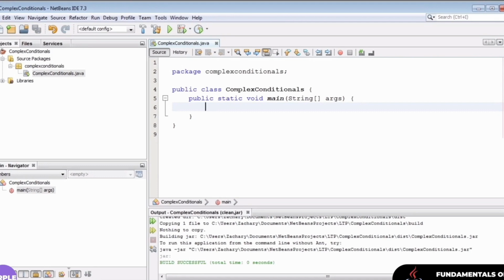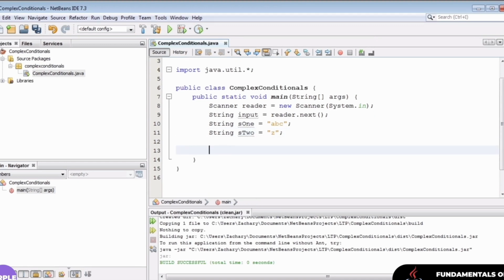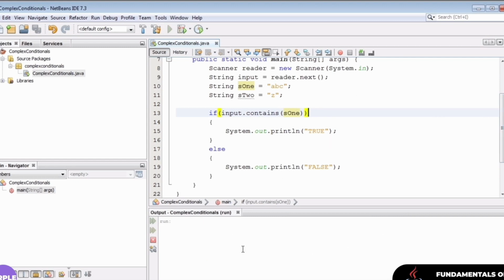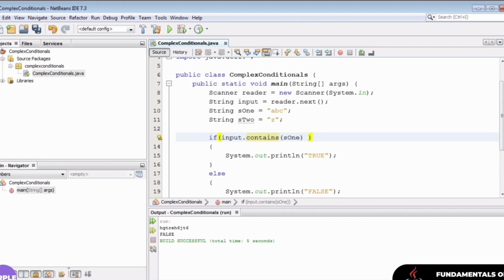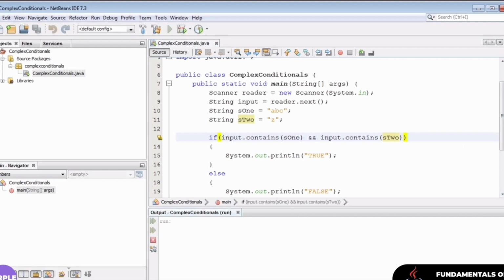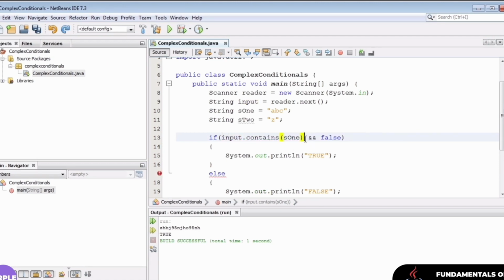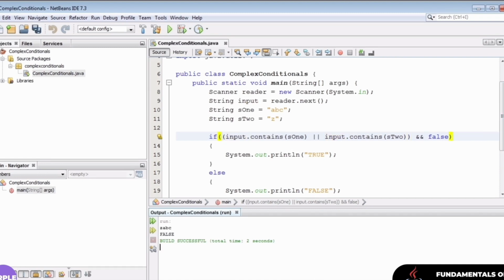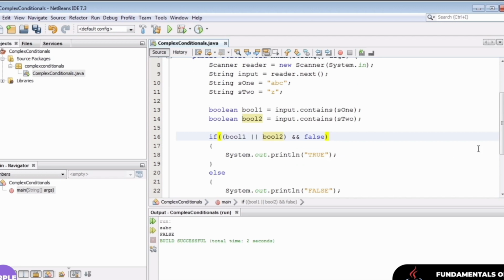7 - Java (Complex Statement)